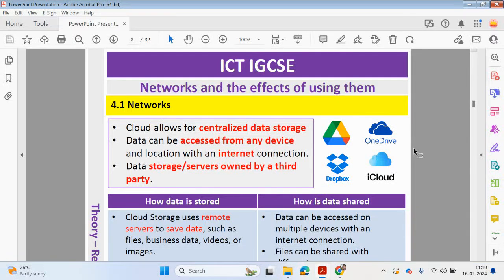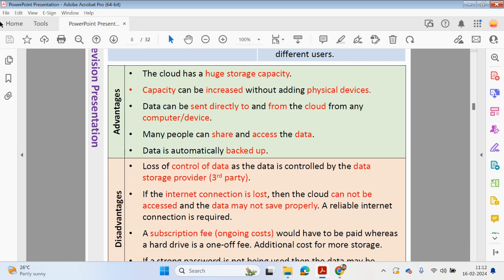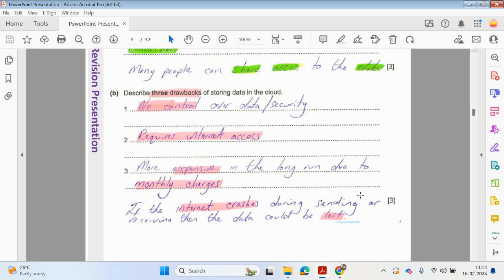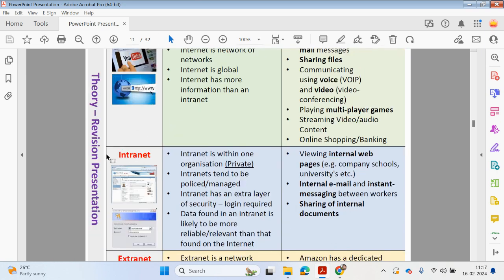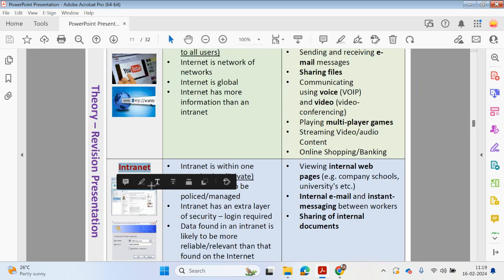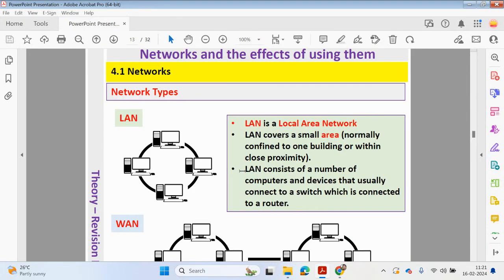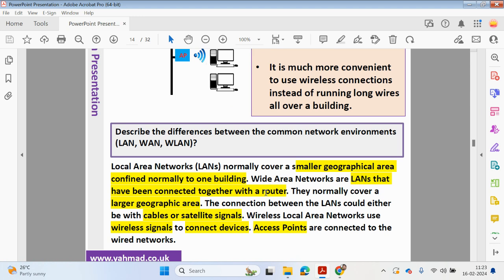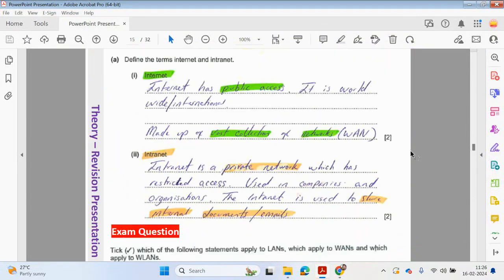ICT IGCSE Chapter 4 Networks and the effects of using them Part 2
Cambridge ICT IGCSE Chapter 4   Networks and the effects of using them   Part 2